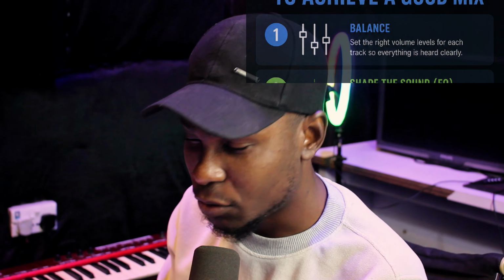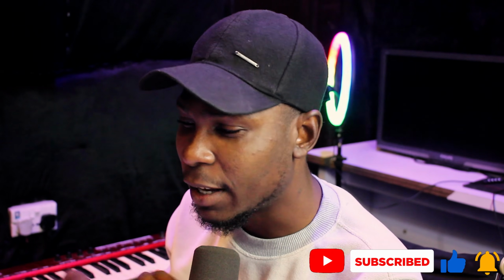5 Simple Steps to Achieve a Better Mix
# 🎧 5 Simple Steps to Achieve a Better Mix | Beginner Mixing Tutorial

Want your mixes to sound cleaner, wider, and more professional? In this video, I'll walk you through **5 simple steps** that can instantly improve your mixes, whether you're using **Logic Pro, Studio One, Ableton Live, FL Studio, Pro Tools, or any other DAW**.

These are practical techniques that every music producer, recording engineer, and home studio owner should know.

## In this video you'll learn:

✅ How to create a balanced mix
✅ Why gain staging matters
✅ EQ techniques for clarity
✅ How to use compression without overdoing it
✅ The importance of reference tracks and final checks

Whether you're mixing gospel music, Afrobeats, worship music, pop, or any other genre, these five steps will help you build cleaner and more professional-sounding mixes.